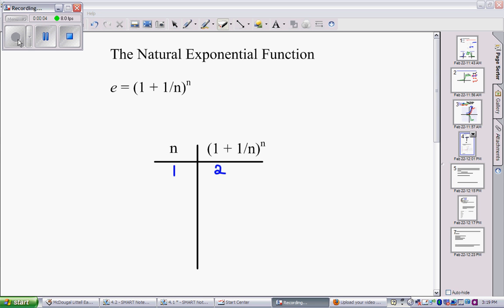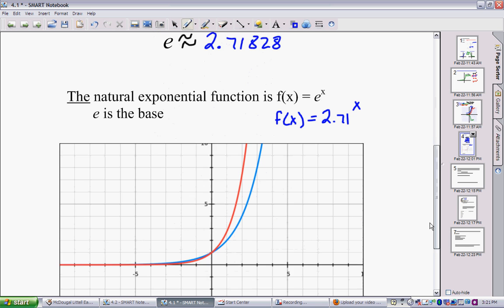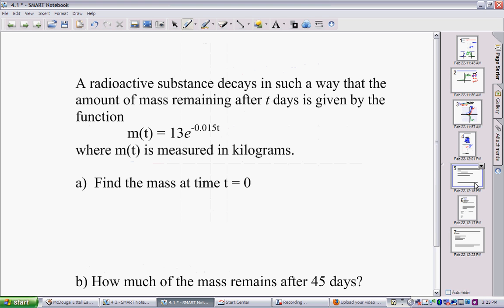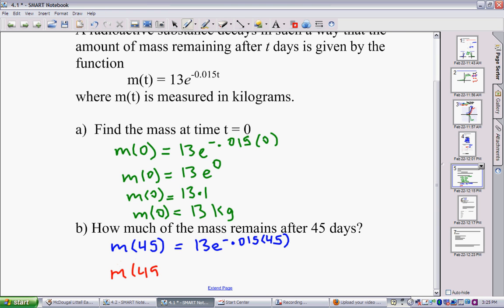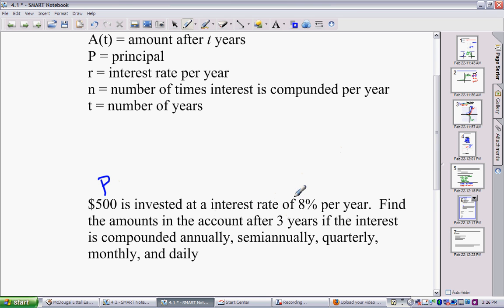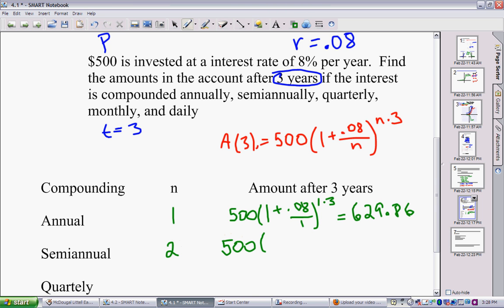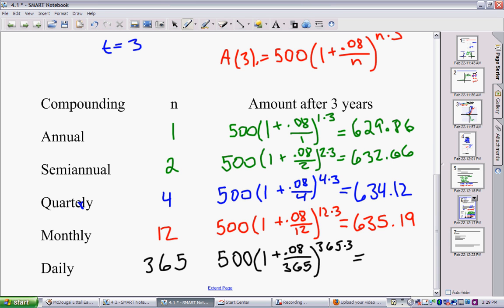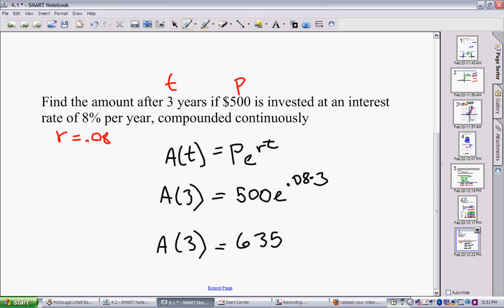4 1 part 2